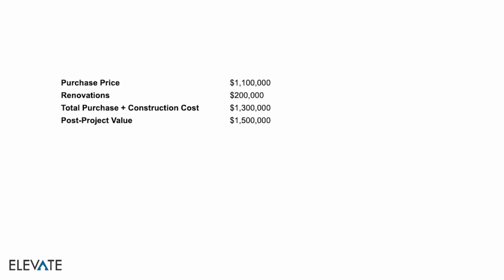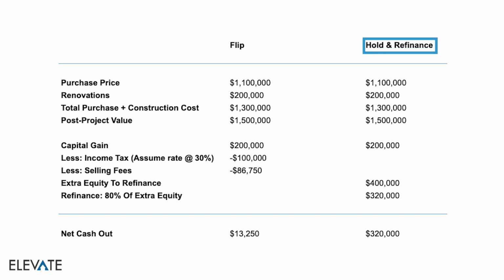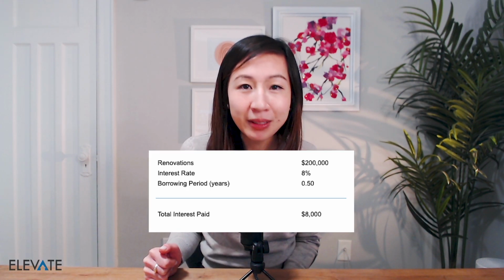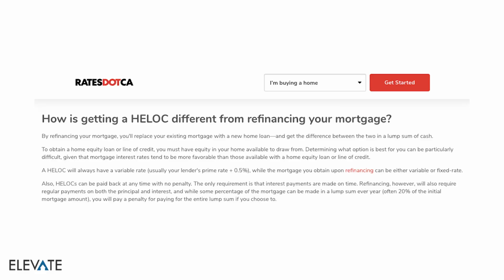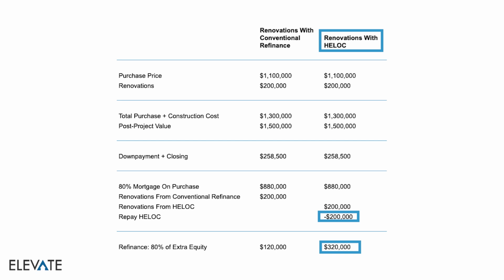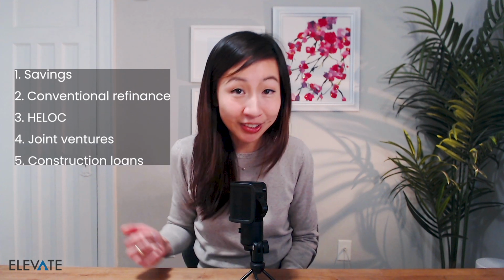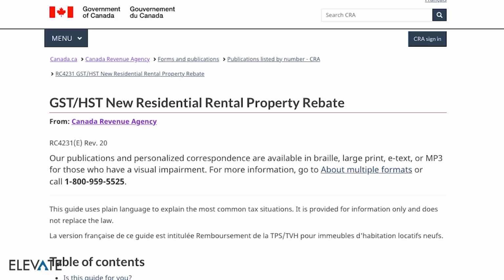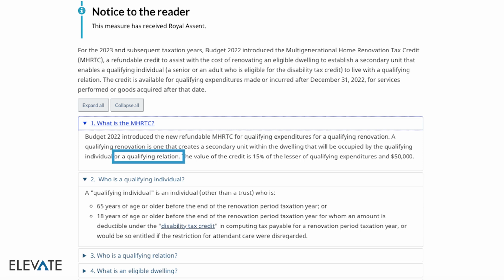Financing Strategies for Toronto Investment Property Renovations!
Lately, with the market picking up again, there's a noticeable difference in profits between renovated and unrenovated projects, making the returns look even better.

But with cost of borrowing much higher these days, this does make it harder to take on big projects - even if the numbers work.

So in this video, let's talk all about how to practically finance renovations for investment properties in Toronto today!

At Elevate, we want to help you make smarter Toronto real estate investing choices in Toronto!

We’re not your usual Toronto real estate sales brokerage – we’re experienced Toronto real estate investors, too.

With our end-to-end Toronto real estate investing services, all you need is to focus on the important part – investing successfully in Toronto real estate.

0:00 Introduction
1:00 Flipping vs. Hold & Refinance
3:12 The Real Issue With High Interest Rates: Numbers Don't Work or Trouble Qualifying?
3:52 Savings
4;03 Conventional Refinance
4:20 HELOC
5:18 Joint Ventures
5:43 Construction Loans
6:14 Government Programs
6:48 HST New Rental Rebate
7:22 Multi-Generational Home Renovation Tax Credit
7:51 Buy Now, Renovate Later?
9:07 How We Can Help